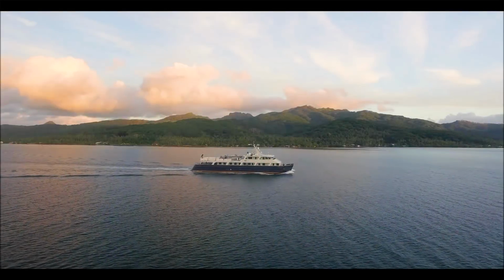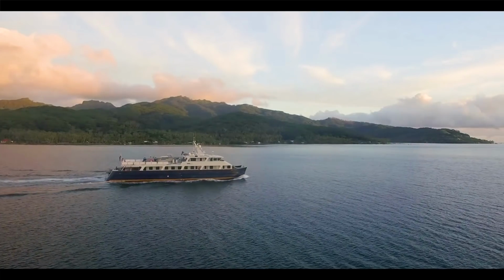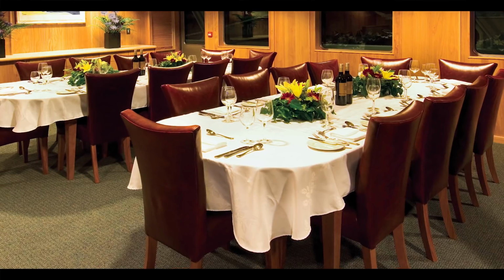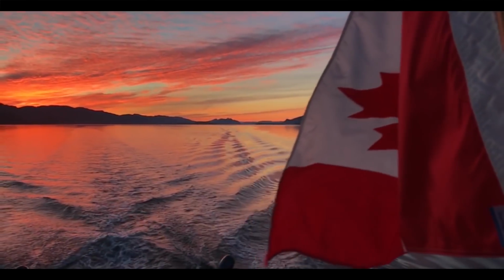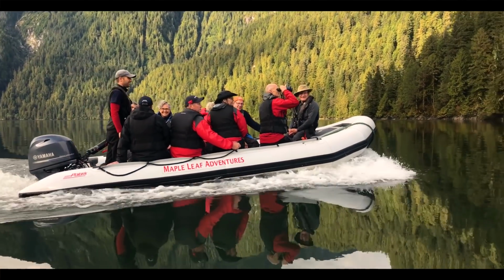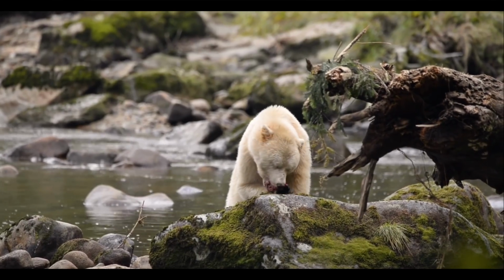About Cascadia: BC and Alaska's Newest Luxury Expedition Ship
Co-owners Kevin and Maureen describe what makes Cascadia so special for coastal exploration along the British Columbia and Alaska Coast. Unlike anything else that exists right now in Haida Gwaii, Great Bear Rainforest and Vancouver Island, Cascadia offers luxury and comfort for those who want to fully experience the natural and cultural history and beauty of this special area.